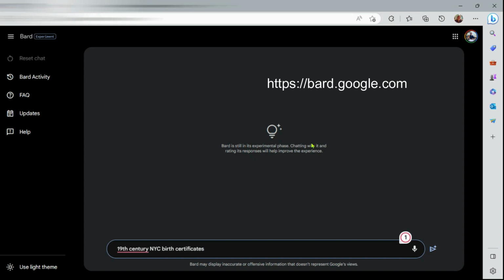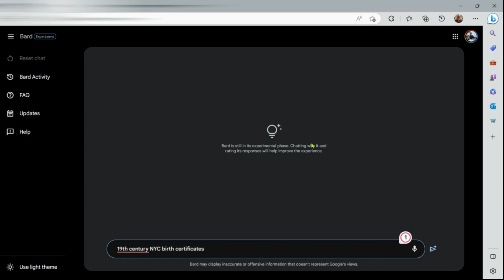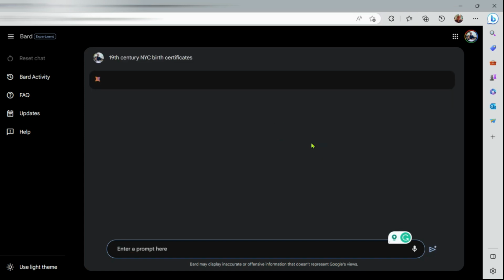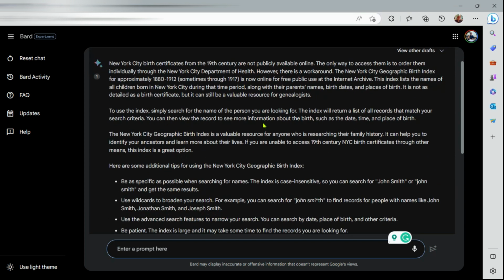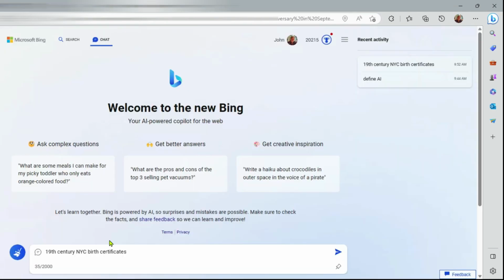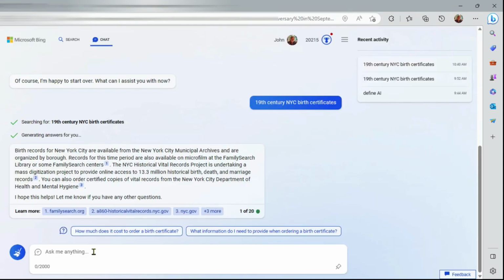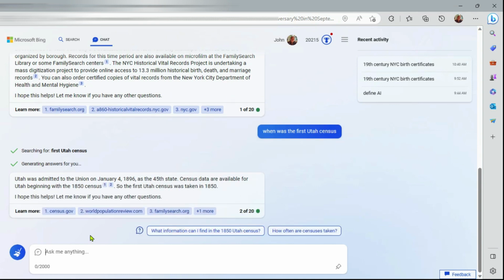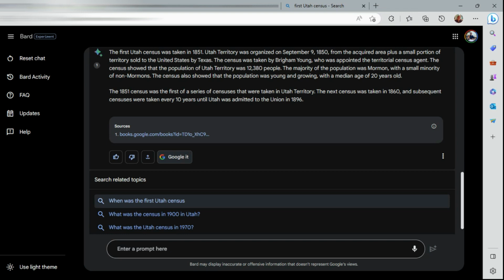Discover Hidden Family Stories with Artificial Intelligence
Genealogical research, a pursuit cherished by many, has experienced a significant transformation with the advent of Artificial Intelligence (AI) tools. These powerful technologies have the potential to revolutionize the way we uncover our ancestral roots and delve into the depths of our family histories. In this enlightening video, we will explore how you can harness the power of AI to enhance your traditional internet searches, focusing specifically on the AI engines of ChatGPT, Google, and Bing.